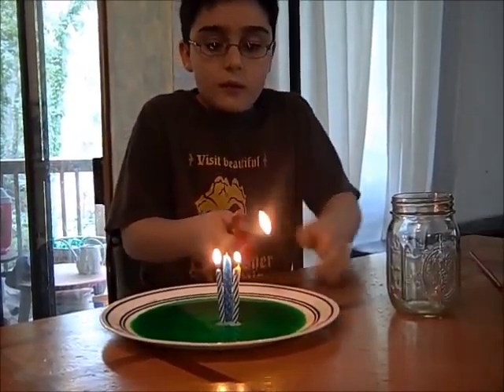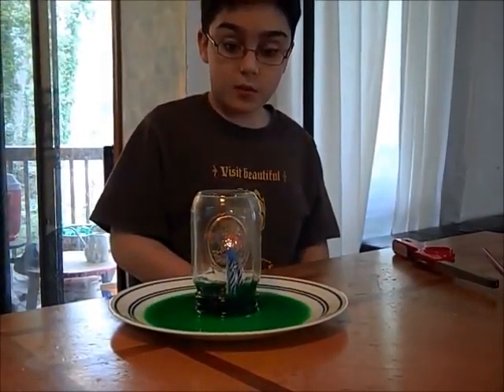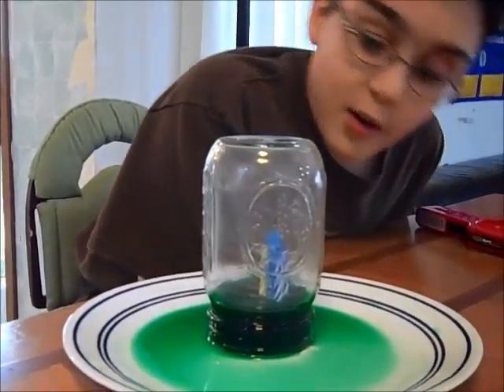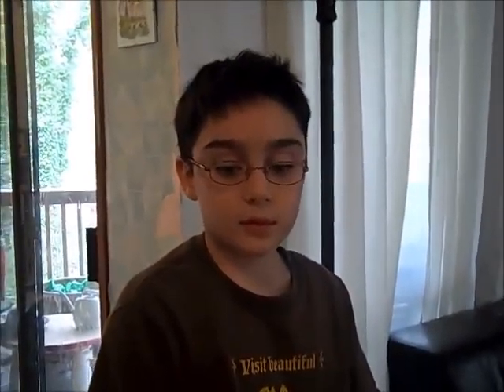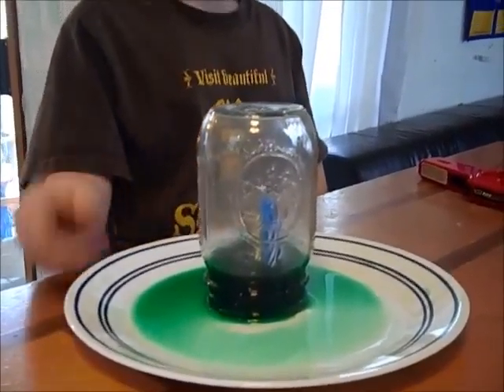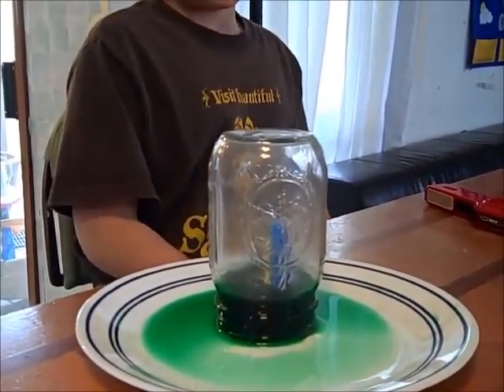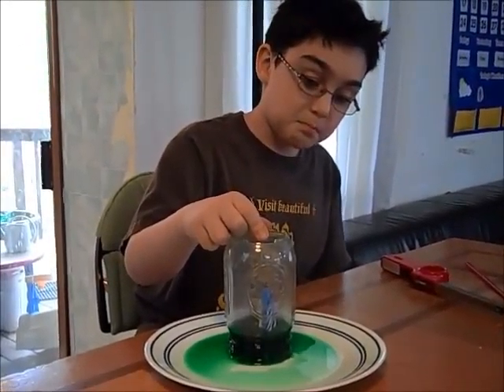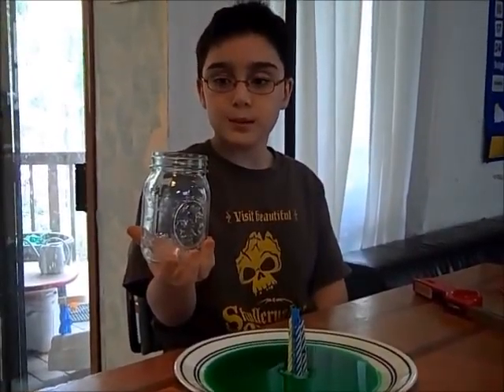Miguel Science Project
Miguel performed a science project - Creating a partial vacuum with the use of flame.  As a sidebar, he discovered the approximate amount of oxygen in air.  This is the interview portion of his project.